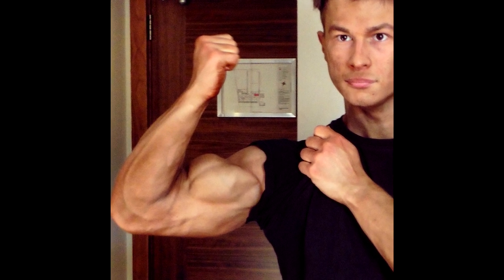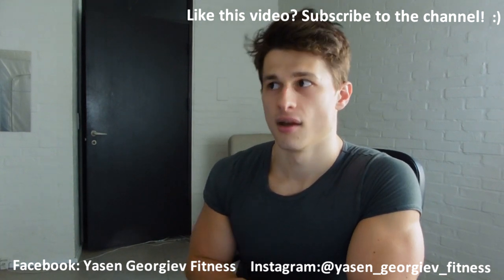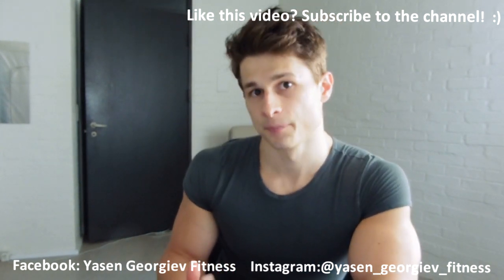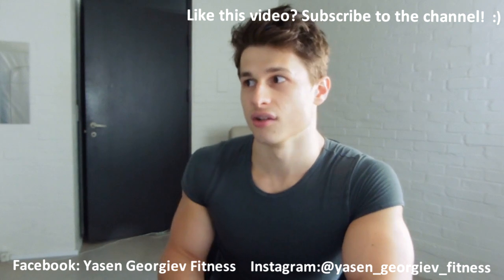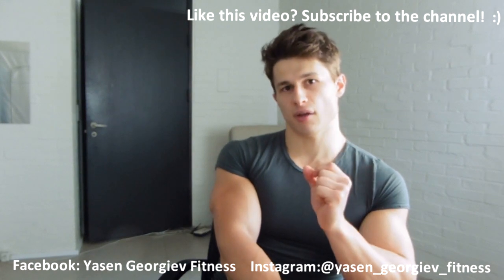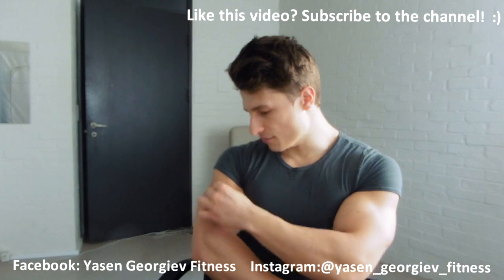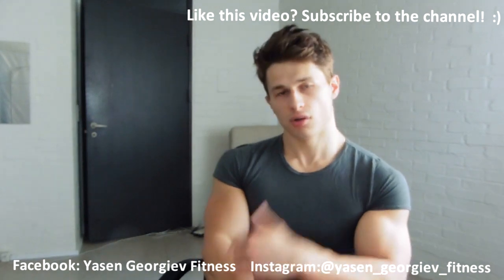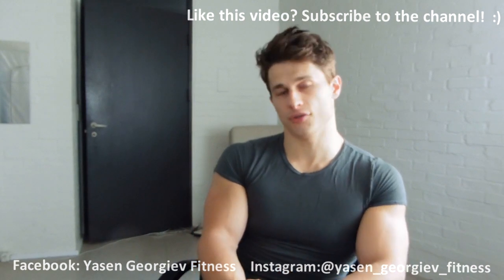How To Achieve Biceps Head Separation - Top 3 Exercise Methods To Build BIG and MASSIVE BICEPS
In this video I discuss how I got my biceps split, how long I had to train before it was visible, and I present 3 factors which determine whether it is possible to obtain a biceps split. Furthermore, I present 3 biceps exercise approaches that can help obtaining big and massive biceps! :)

Yasen Georgiev is a certified personal trainer, competitive fitness model and a lifetime natural athlete. He has been involved in the field of fitness and natural bodybuilding for over 7 years now. He started working out in 2009 at the age of 17, and back then he was 63 kg / 139 lbs. Currently, his off-season weight is about 84 kg / 185 lbs, and his competition weight about 80 kg / 176 lbs.